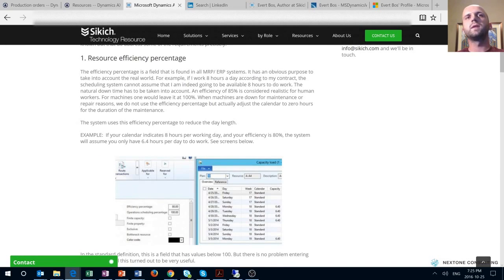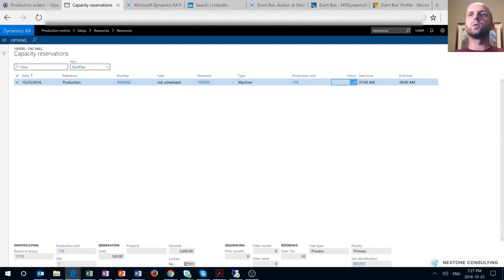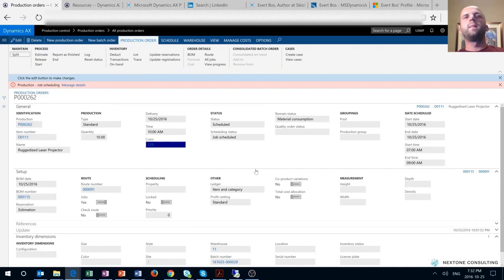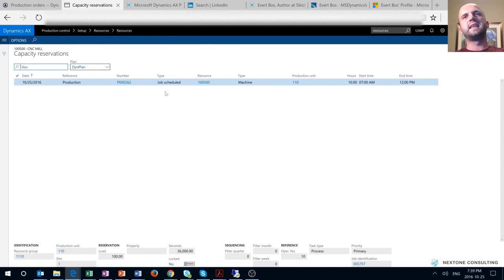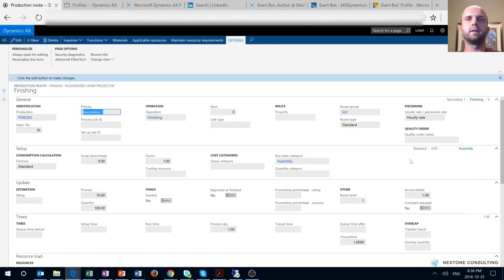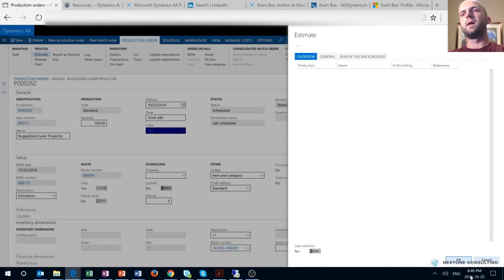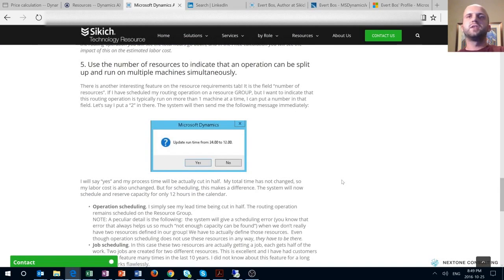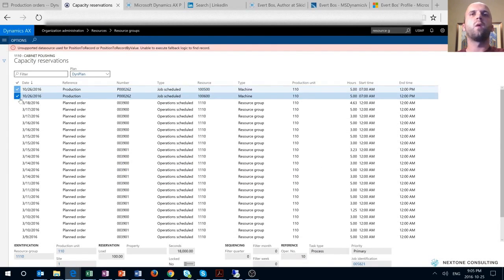Microsoft Dynamics AX Production Order Scheduling in Dynamics 365 Nextone Consulting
Microsoft Dynamics AX Production Order
كيفيه عمل امر انتاج من D 365